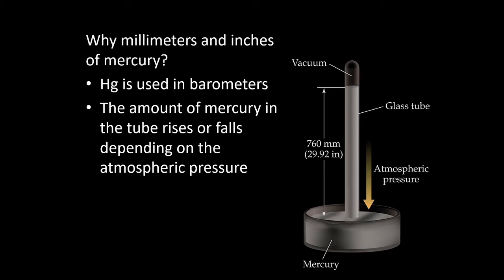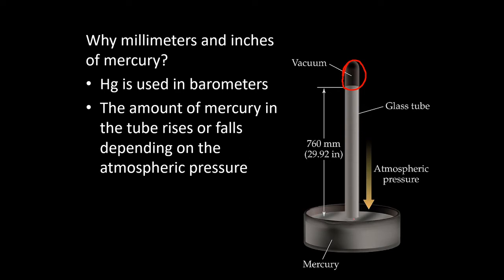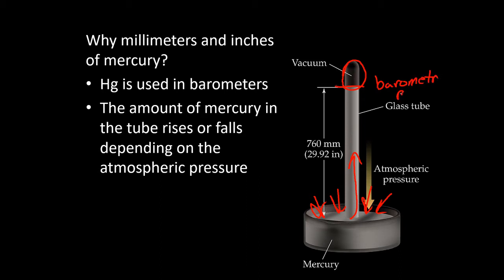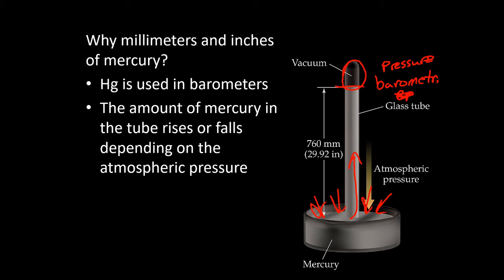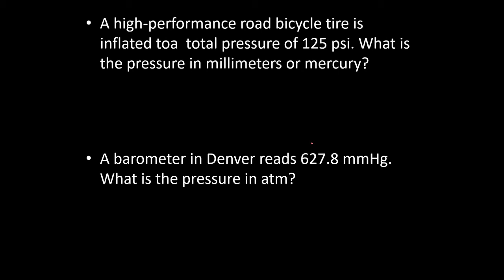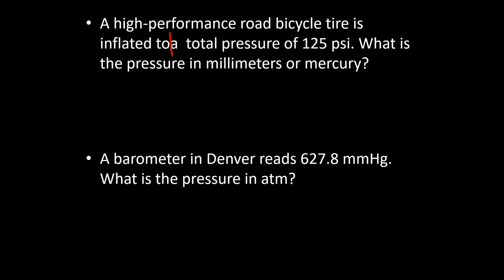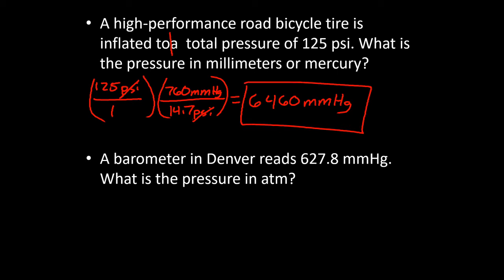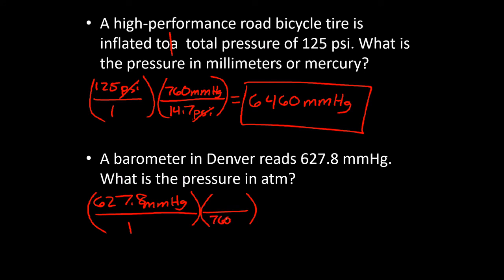Chapter 11 part 2